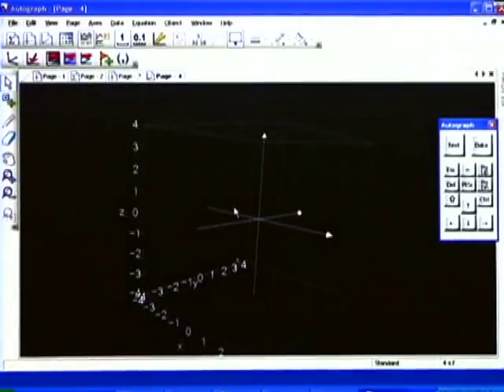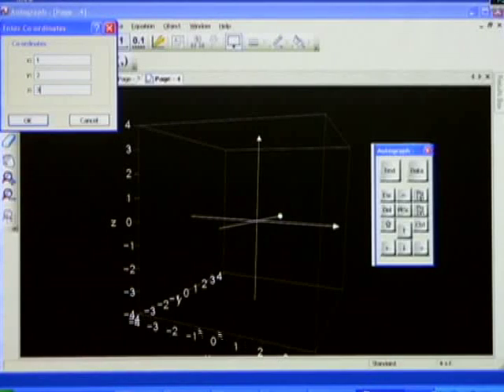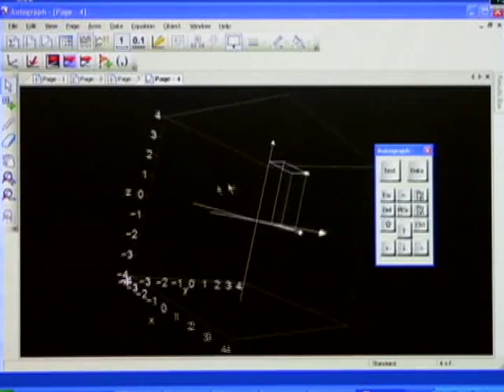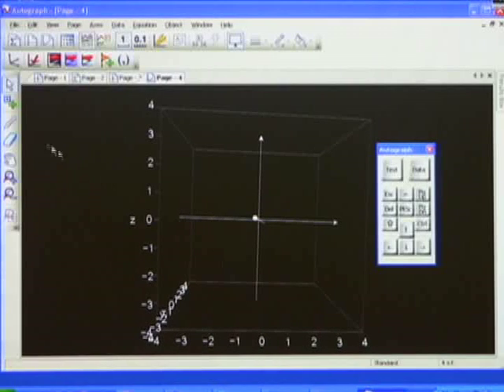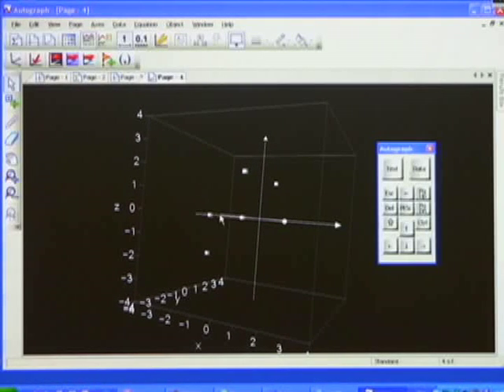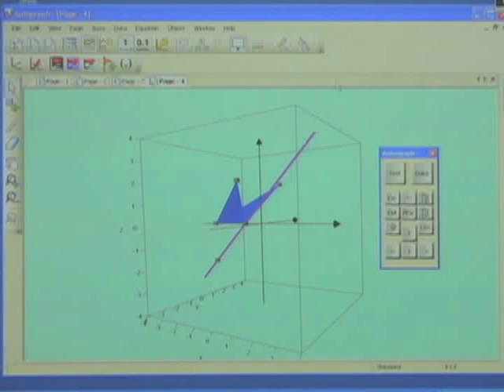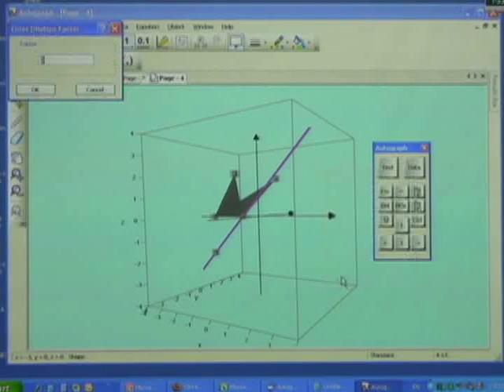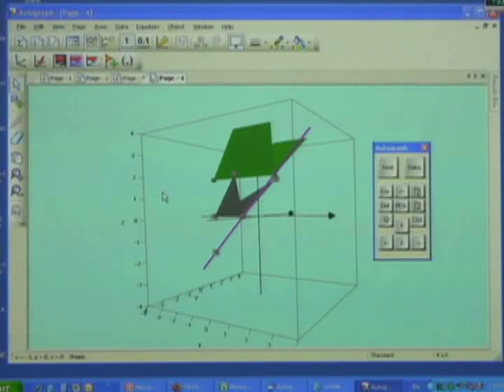Autograph in 3-Dimensions - Part 1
Autograph creator, Douglas Butler demonstrates Autograph at Phillips Exeter Academy in New Hampshire, USA.